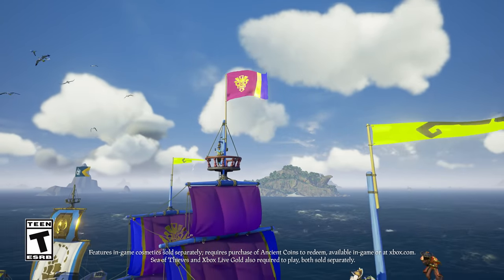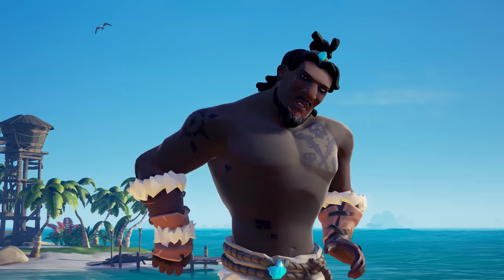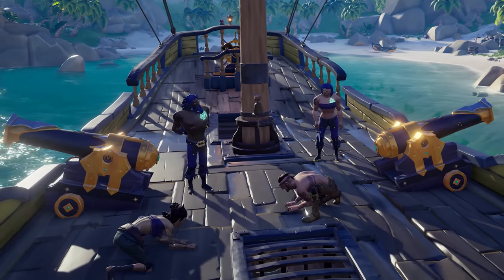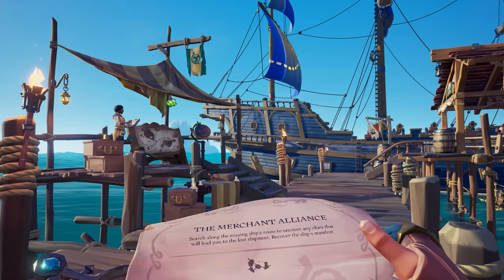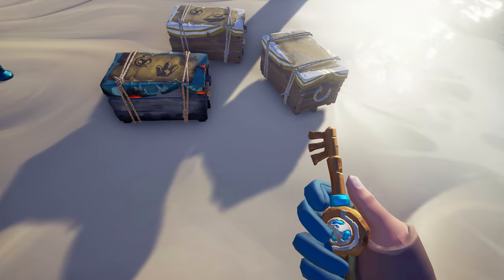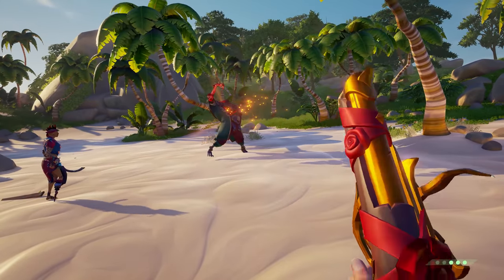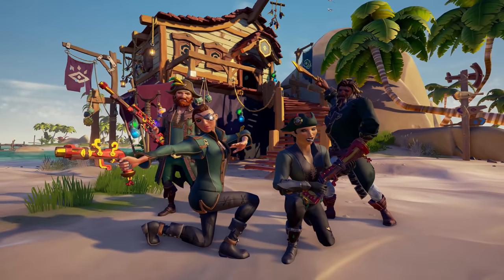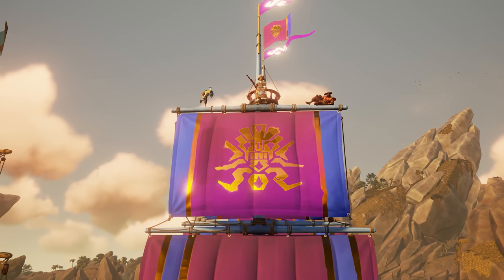Sea of Thieves Season One: Official Content Update Trailer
Sea of Thieves Season One has begun!

📈 New Seasonal Progression system
💯 100 levels of Renown and rewards, free for all
🌟 Pirate Legend-exclusive unlocks
⚓ New Merchant Alliance Voyage type
📆 Fresh Events
💰 Plunder Pass
☠ And more!

Full release notes for patch 2.0.21 (heh) can be found

00:00 - Intro
00:12 - Live the pirate's life, earn rewards! YARR!
00:33 - Glowy eyes!
00:40 - The Optional Plunder Pass
1:01 - Merchant mysteries
1:35 - A tale of skellies and souls
2:00 - Enticing Emporium equipment
2:16 - Snappy outro
2:31 - Click that little ship's bell